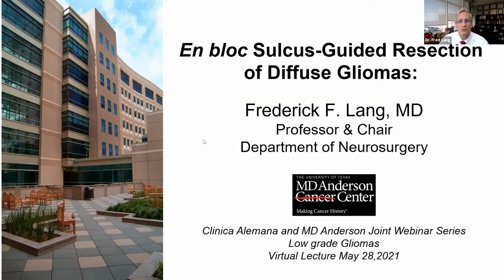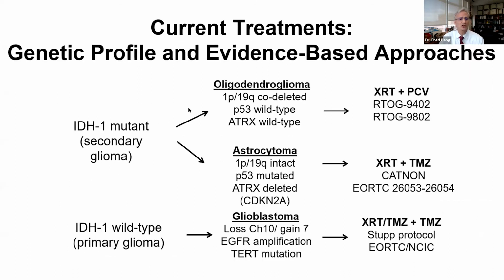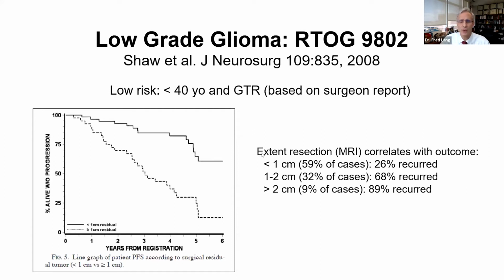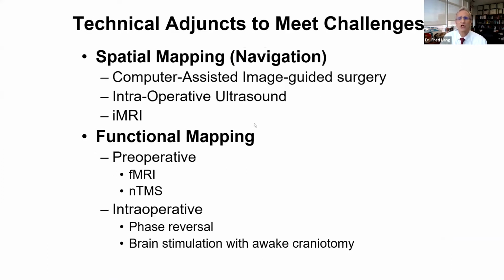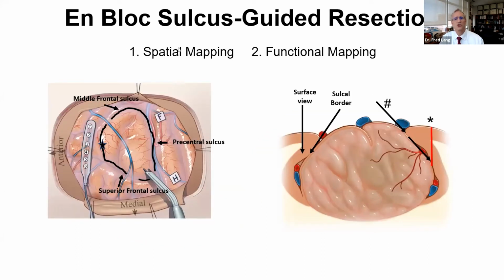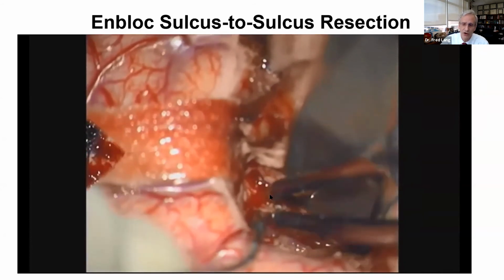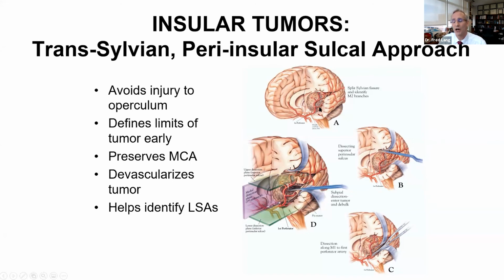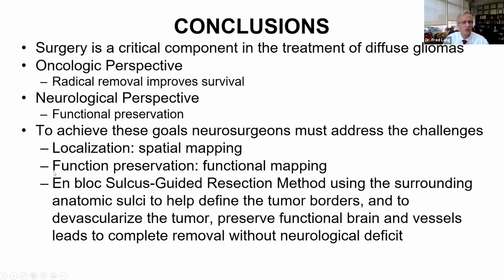Resección de tumores insulares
Dr. Frederick Lang/MDACC